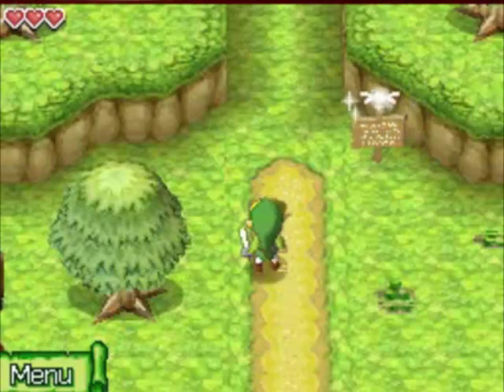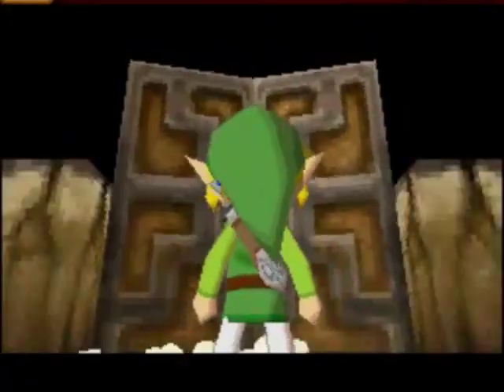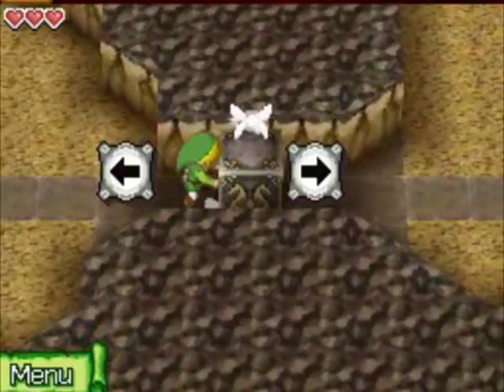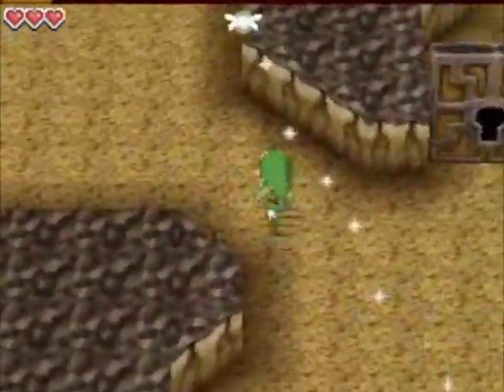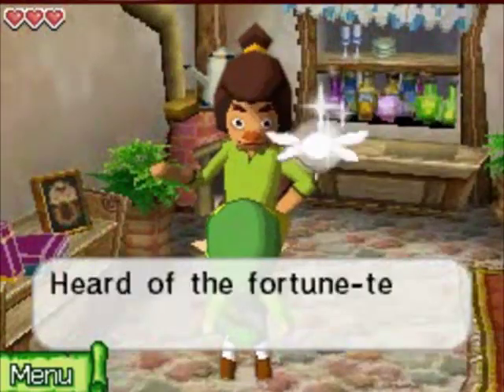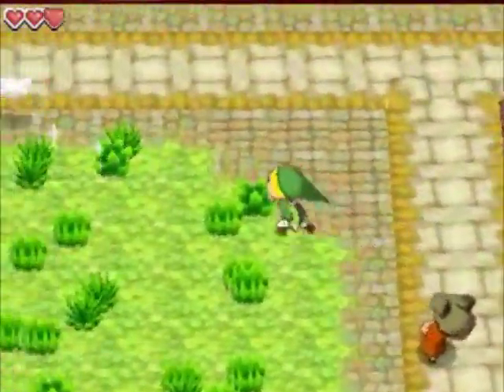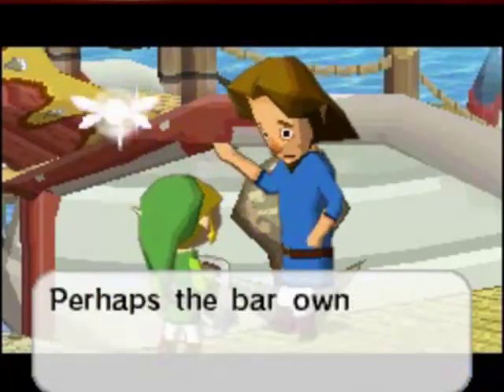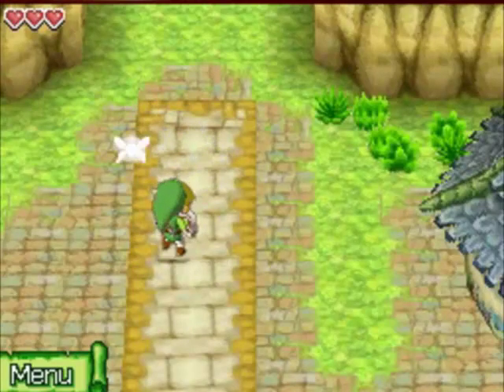The Legend of Zelda: Phantom Hourglass (DS) Walkthrough - 3 Mountain Passage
We head through the mountain passage.